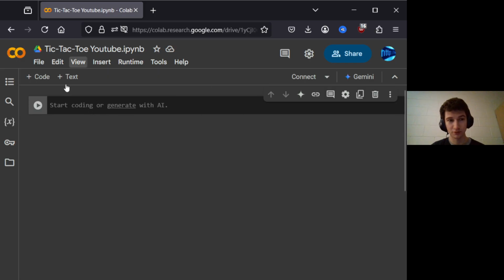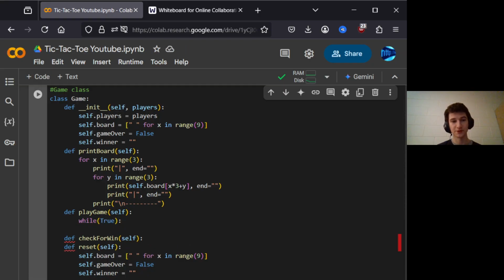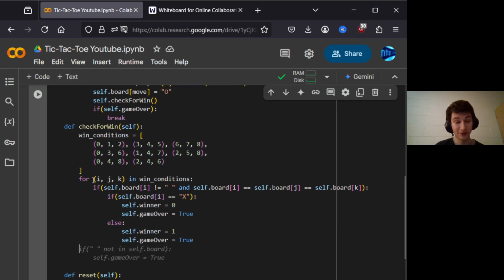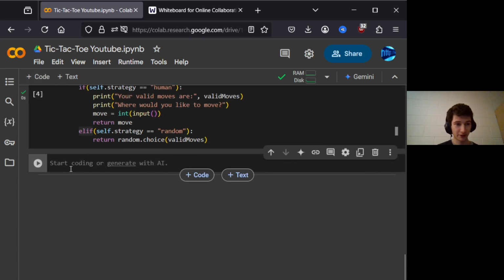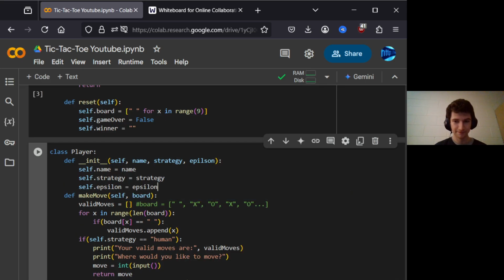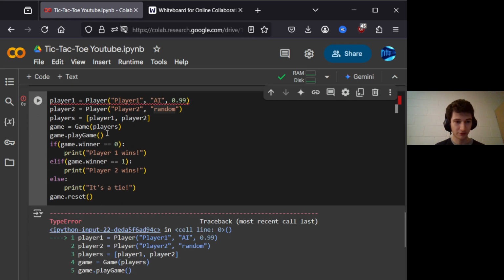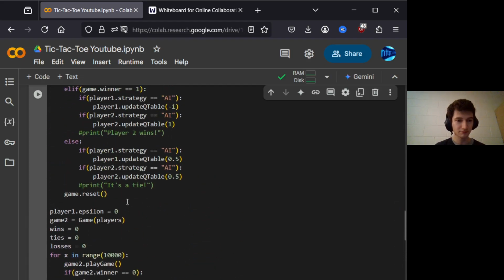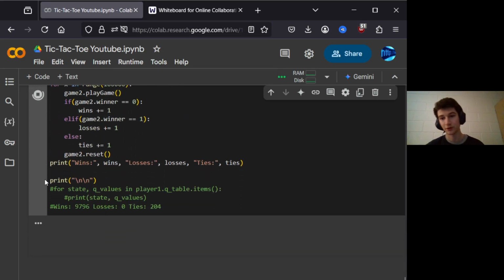Python Q-Learning Agent for Tic-Tac-Toe - Full Tutorial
Python Q-Learning Agent for Tic-Tac-Toe - Full Tutorial in Google Colab

Creating an AI using a q-learning algorithm to play the game Tic-Tac-Toe
00:00 Start
02:00 Game Class
14:00 Player Class
19:00 Running Simulations
24:00 Creating AI